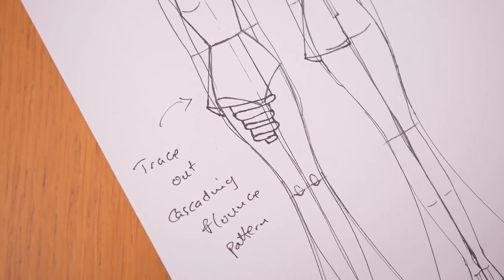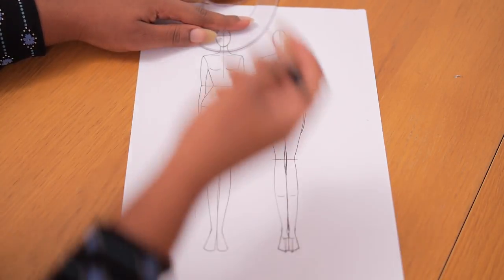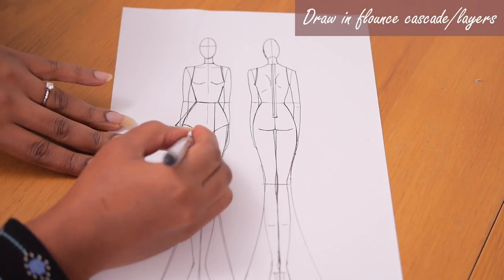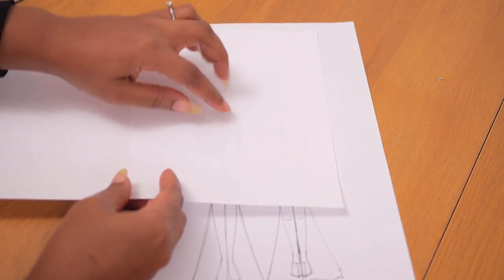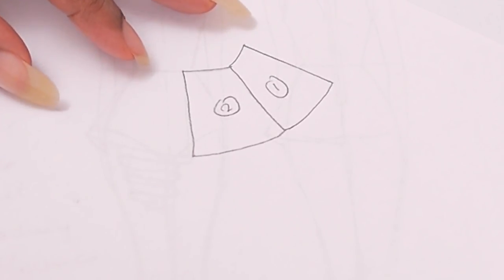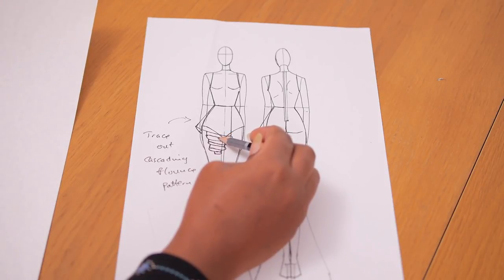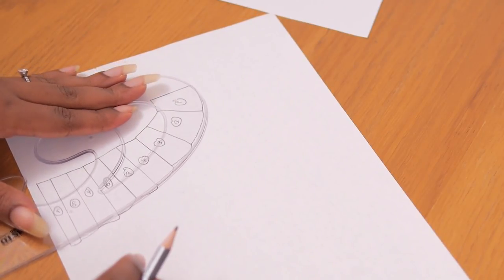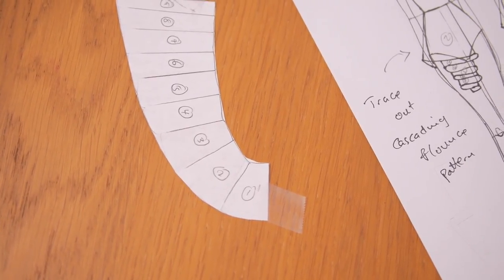CASCADING PEPLUM FLOUNCE PATTERN | MINIATURE TECHNIQUE | KIM DAVE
Hey DIY Fam, in this video I show how to make a cascading peplum flounce pattern on a miniature body template.

SNAPCHAT • Prscyokpan